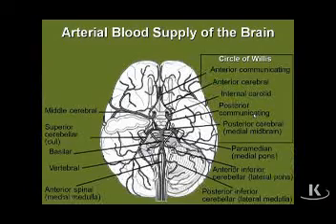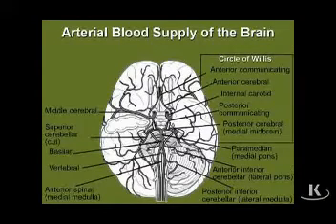Blood supply of brain | CHAPTER#5. THE BRAINSTEM.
Blood supply of brain